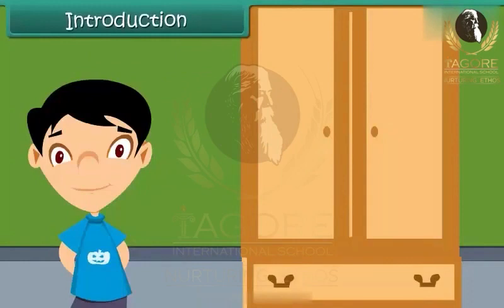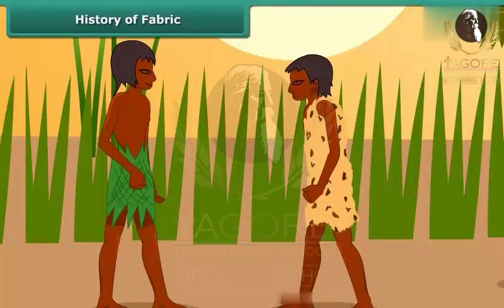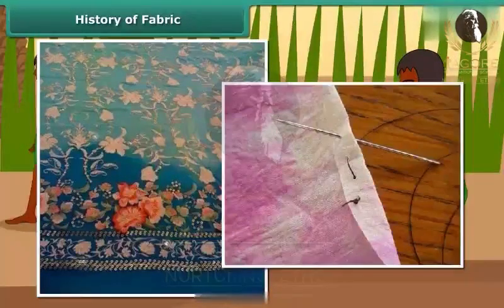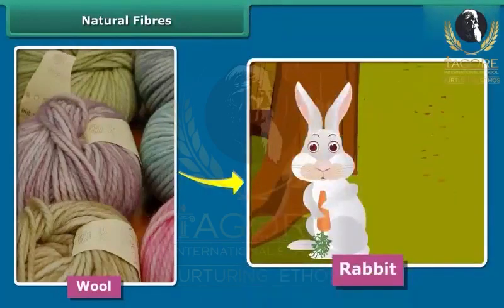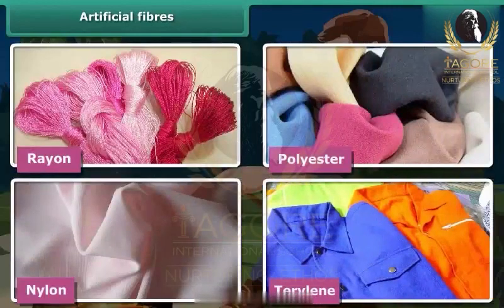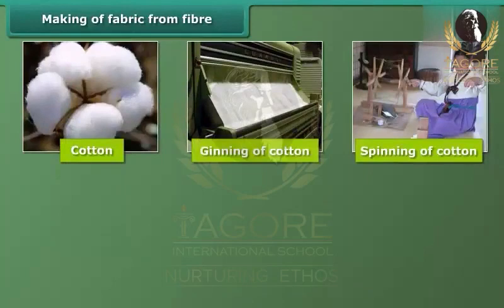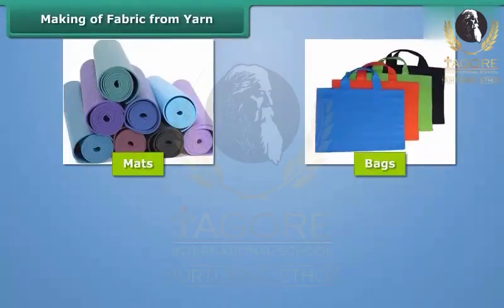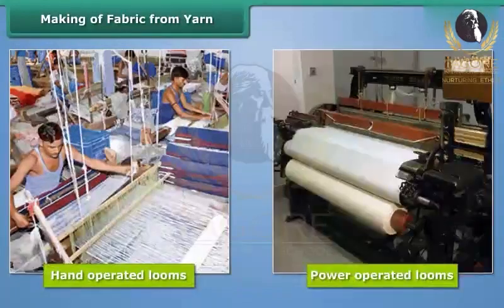Class 6th || Science || Fiber to Fabric || Tagore International School, Sakri, Bilaspur